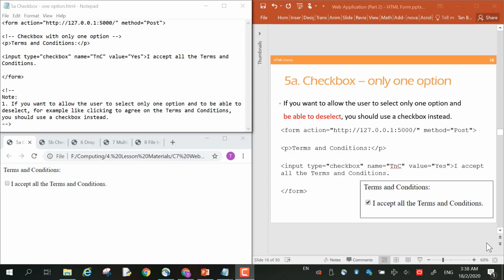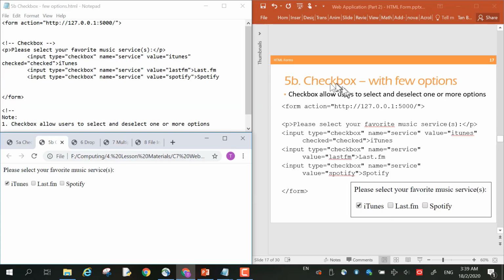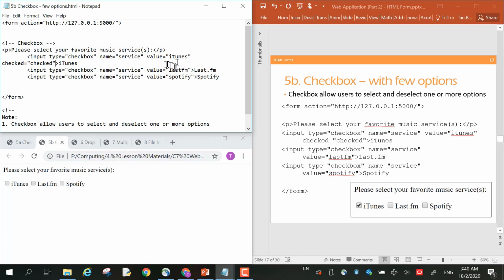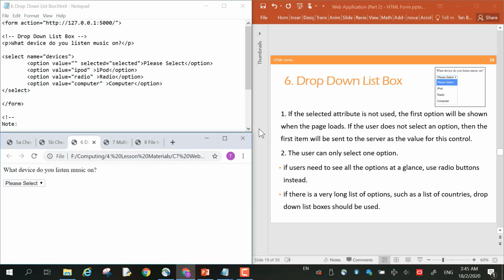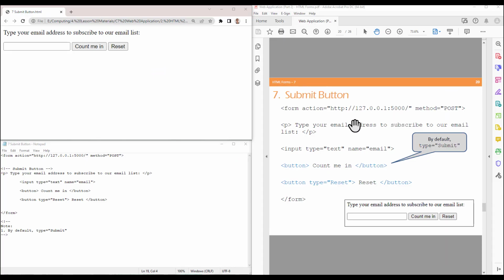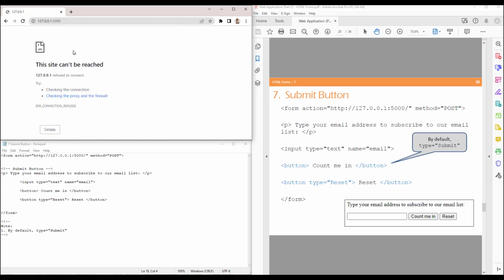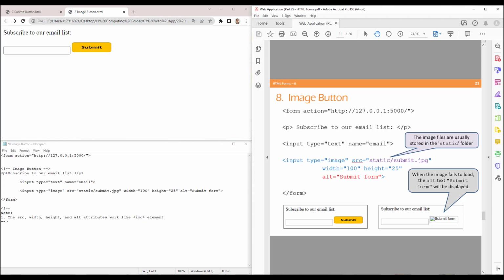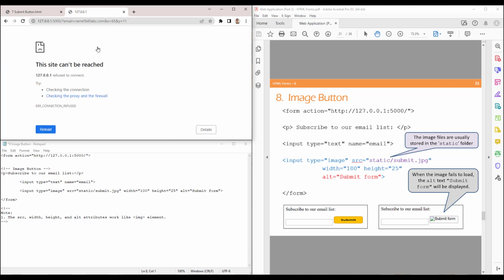C7 2 HTML Form Form 5-8